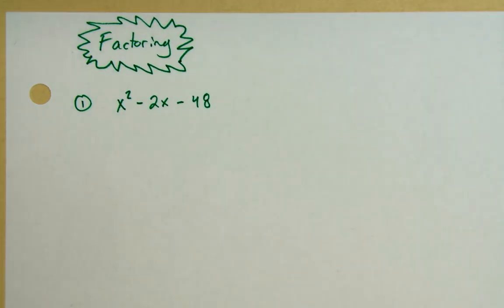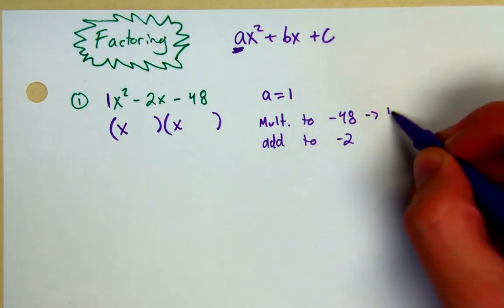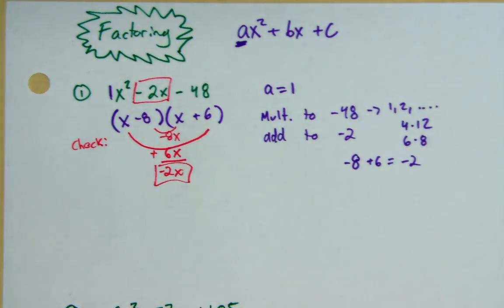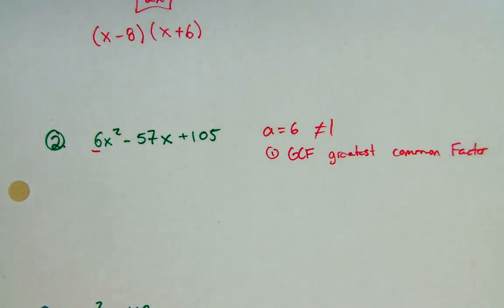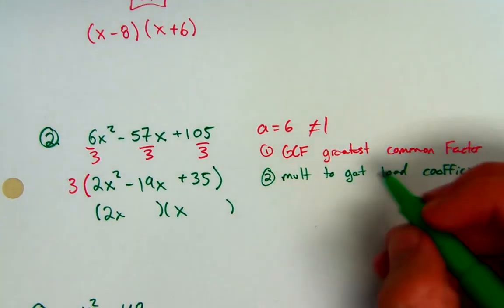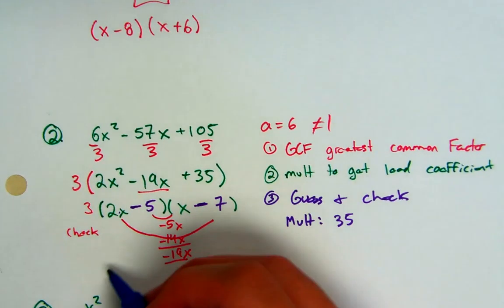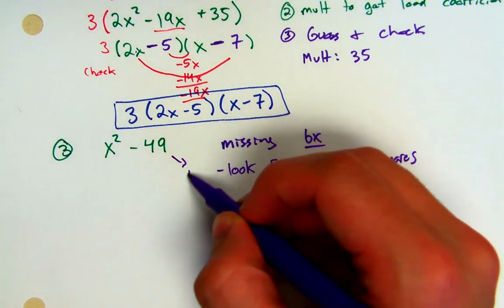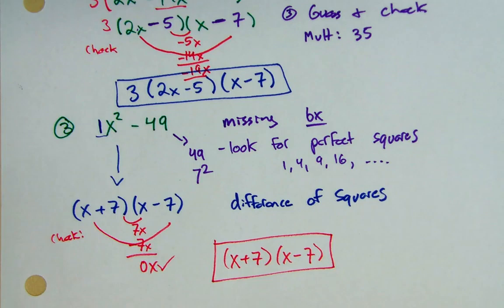A2 Factoring Summer Topic